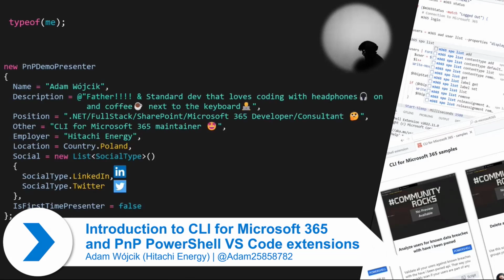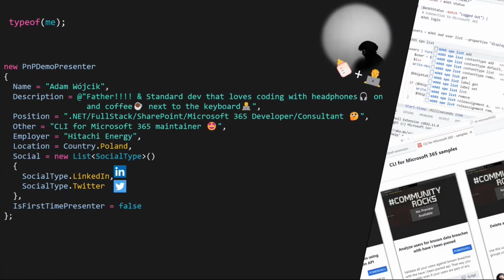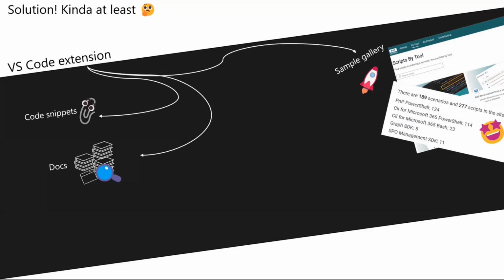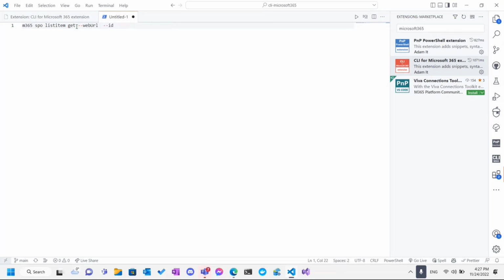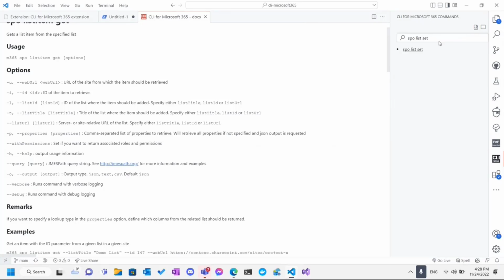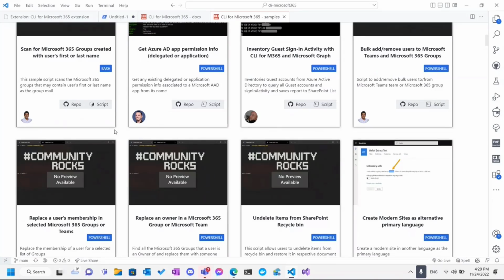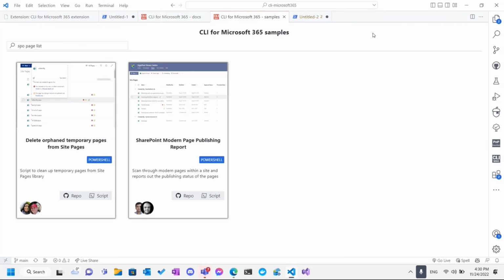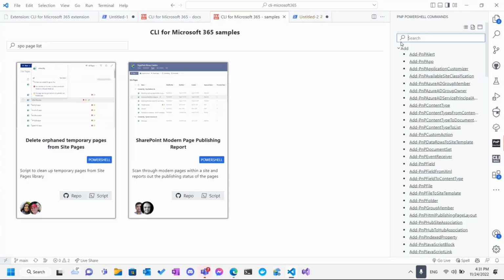Introduction to CLI for Microsoft 365 and PnP PowerShell VS Code extensions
In this 15-minute developer-focused demo, Adam Wójcik’s extensions deliver relevant code snippets, documentation, and script samples for commands within the environment you are coding.   Simplifying finding scripts is the core driver for these extensions.   Bring up commands by typing CLI or PnP (PowerShell) and then select to open script sample gallery or documents suggested related to command.  New scripts and documents added to PnP libraries flow right into these extensions.   This PnP Community demo is taken from the Microsoft 365 & Power Platform Development Community call recorded on November 24, 2022.

Demo Presenter
• Adam Wójcik (Hitachi Energy) | @Adam25858782